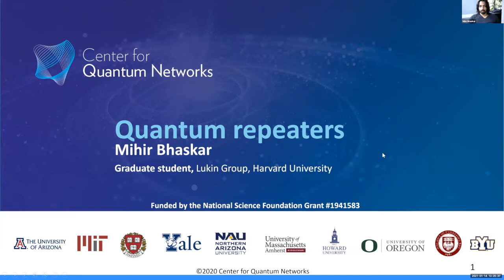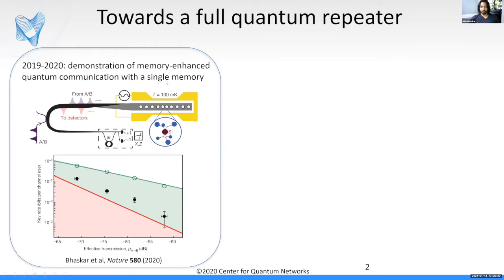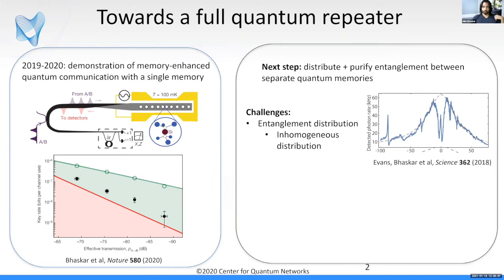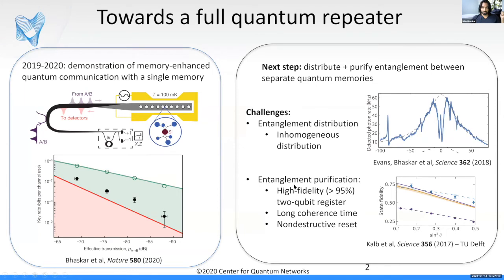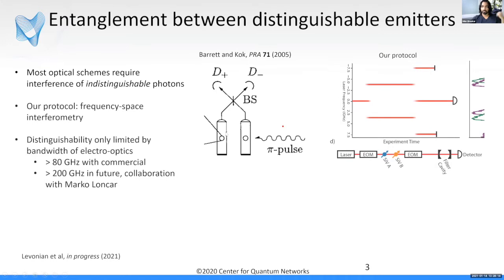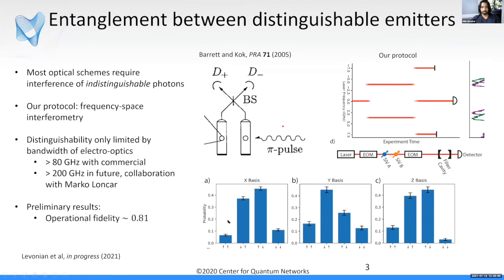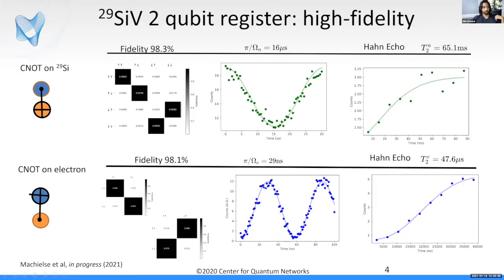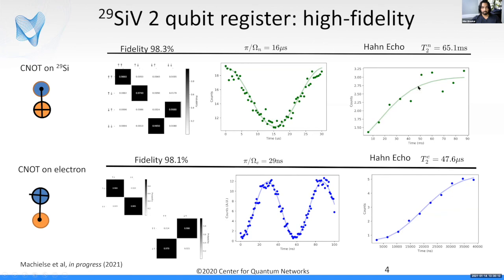Quantum memory and repeater experiments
Student Presentation - Mihir Bhaskar, Harvard